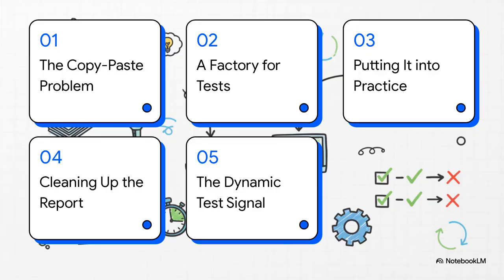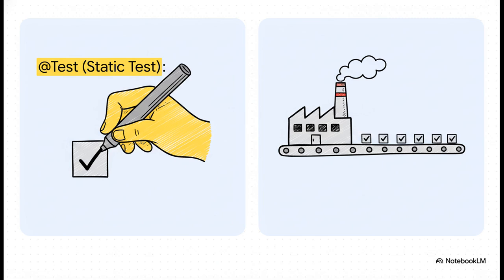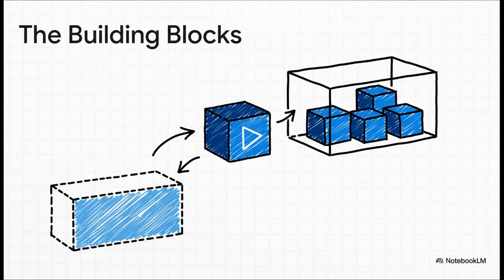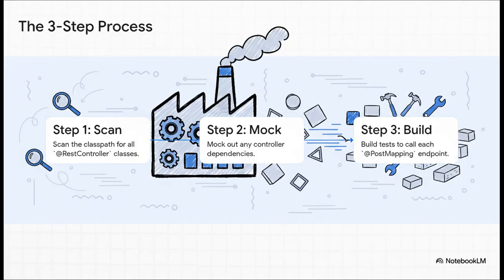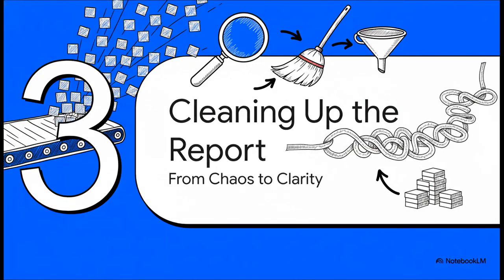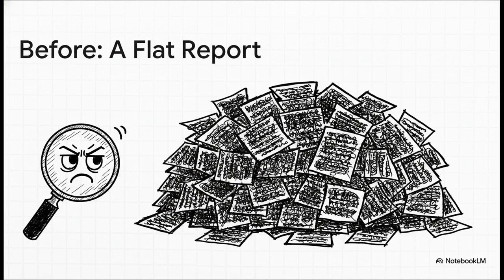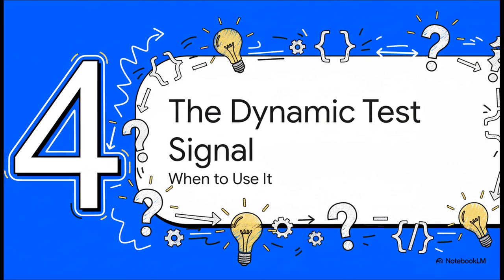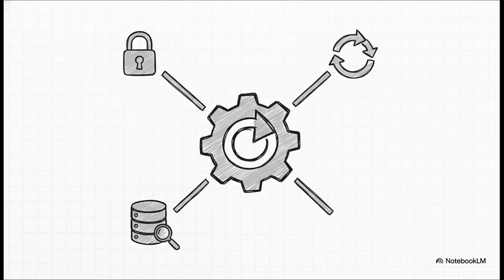Dynamic Testing in JUnit 5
understand  the Dynamic Testing in JUnit 5